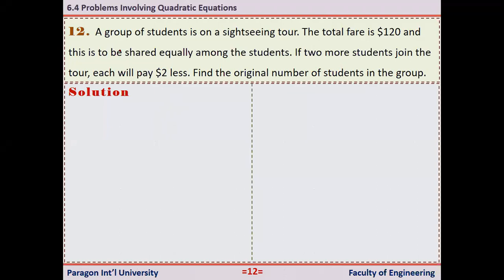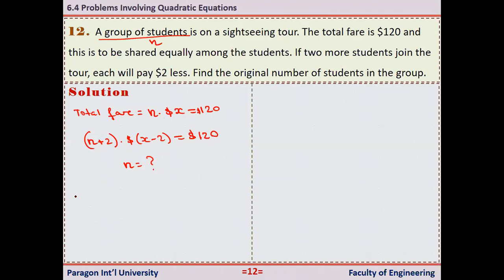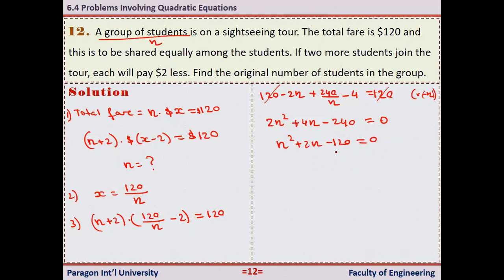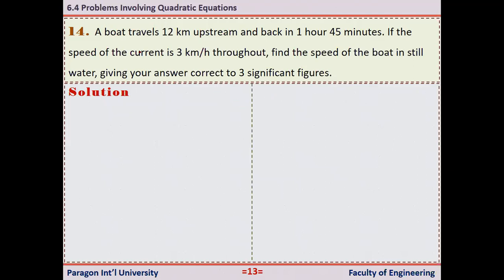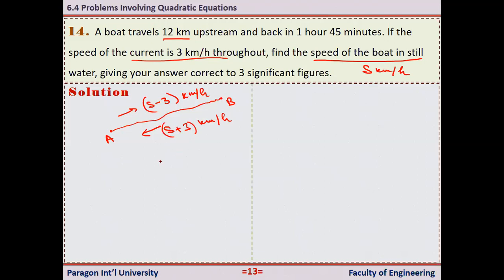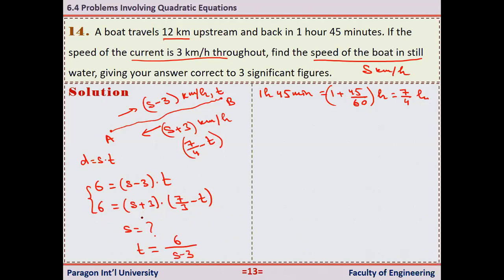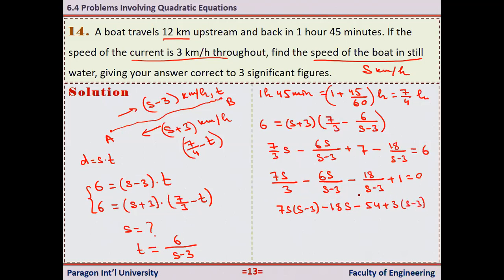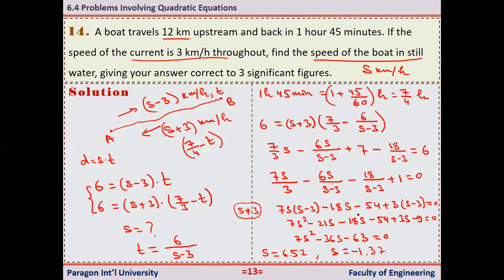Exercise 6F Q12 14 (Part B)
M111 Chapter 6: Solutions to a Quadratic Equation
6.4 Problems Leading to Quadratic Equation